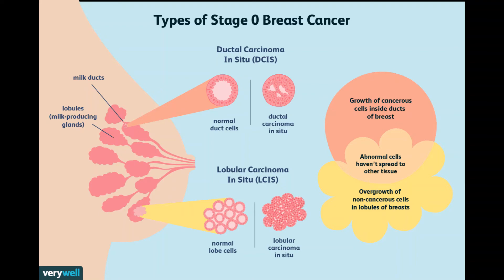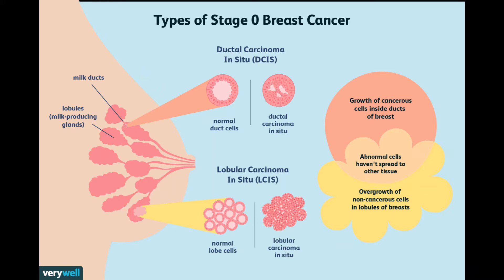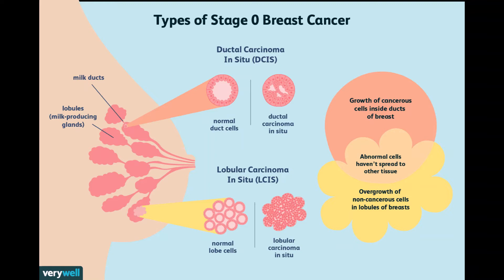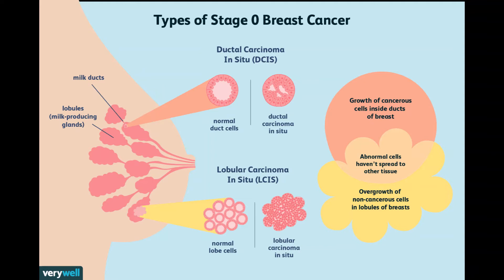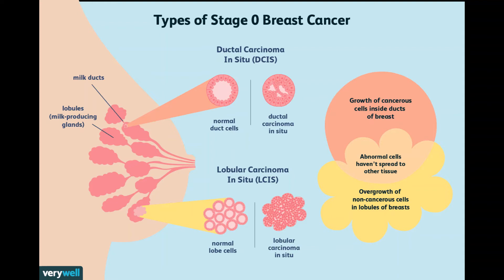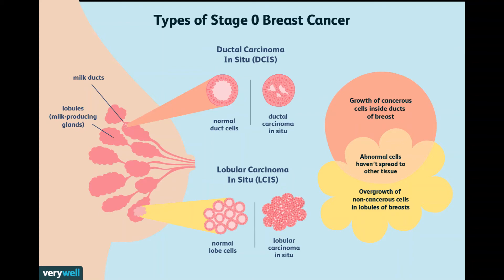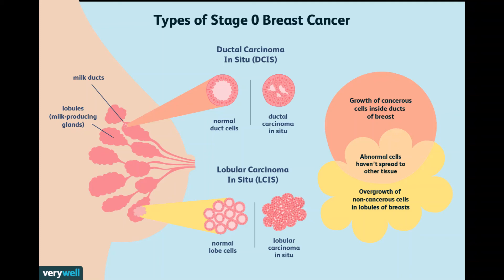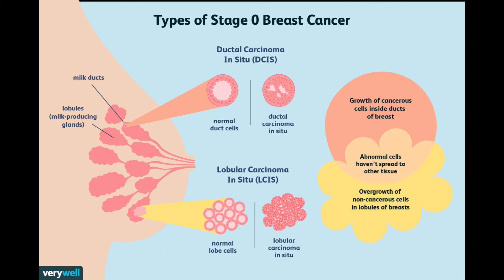Treatment of Ductal Carcinoma in Situ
Treatment of Ductal Carcinoma in Situ (DCIS)
Ductal carcinoma in situ (DCIS) means the cells that line the milk ducts of the breast have become cancer, but they have not spread into surrounding breast tissue.

DCIS is considered non-invasive or pre-invasive breast cancer. DCIS can’t spread outside the breast, but it still needs to be treated because it can sometimes go on to become invasive breast cancer (which can spread).

In most cases, a woman with DCIS can choose between breast-conserving surgery (BCS) and simple mastectomy. But sometimes a mastectomy might be a better option.

Breast-conserving surgery (BCS)
In breast-conserving surgery (BCS), the surgeon removes the tumor and a small amount of normal breast tissue around it. Lymph node removal is not always needed with BCS, but it may be done if the doctor thinks the area of DCIS might also contain invasive cancer. The chances an area of DCIS contains invasive cancer goes up with tumor size and how fast the cancer is growing. If lymph nodes are removed, this is usually done as a sentinel lymph node biopsy (SLNB).

If BCS is done, it is usually followed by radiation therapy. This lowers the chance of the cancer coming back in the same breast (either as more DCIS or as an invasive cancer). BCS without radiation therapy is not a standard treatment, but it might be an option for certain women who had small areas of low-grade DCIS that were removed with large enough cancer-free surgical margins.

Mastectomy
Simple mastectomy (removal of the entire breast) may be needed if the area of DCIS is very large, if the breast has several separate areas of DCIS, or if BCS cannot remove the DCIS completely (that is, the BCS specimen and re-excision specimens still have cancer cells in or near the surgical margins). Many doctors will do a SLNB along with the mastectomy. This is because if an area of invasive cancer is found in the tissue removed during a mastectomy, the doctor won’t be able to go back and do the SLNB later, and so may have to do a full axillary lymph node dissection (ALND).

Women having a mastectomy for DCIS typically don’t need radiation therapy and may choose to have breast reconstruction immediately or later.

Hormone therapy after surgery
If the DCIS is hormone receptor-positive (estrogen or progesterone), treatment with tamoxifen (for any woman) or an aromatase inhibitor (for women past menopause) for 5 years after surgery can lower the risk of another DCIS or invasive cancer developing in either breast. If you have hormone receptor-positive DCIS, discuss the reasons for and against hormone therapy with your doctors.

Written by
References

The American Cancer Society medical and editorial content team
Our team is made up of doctors and oncology certified nurses with deep knowledge of cancer care as well as journalists, editors, and translators with extensive experience in medical writing.

Last Medical Review: September 18, 2019 Last Revised: September 18, 2019